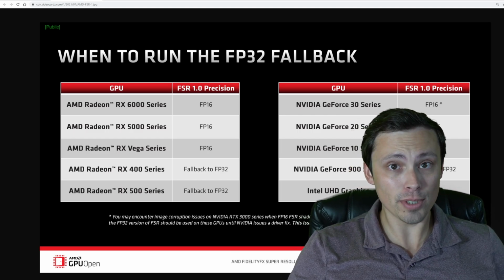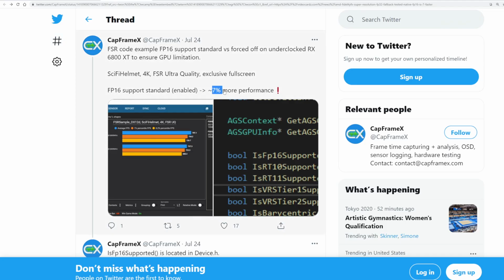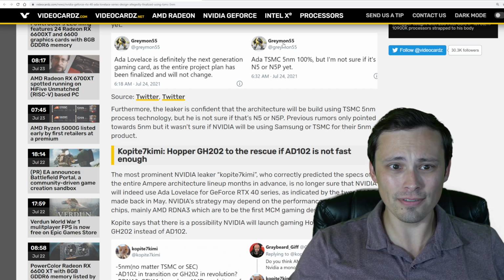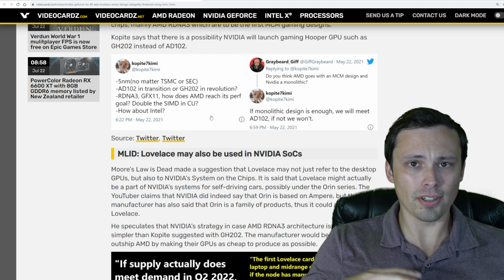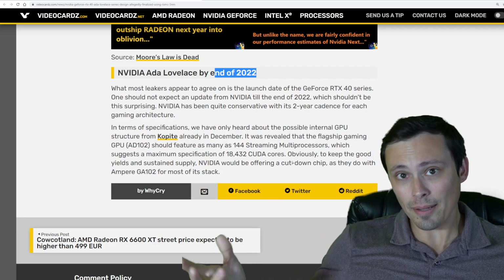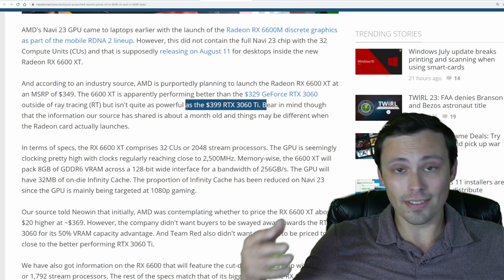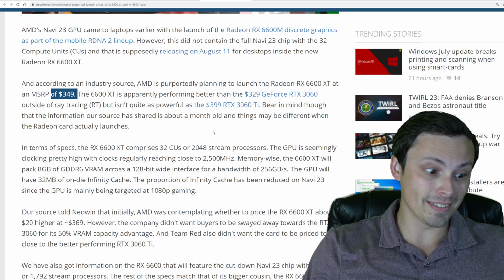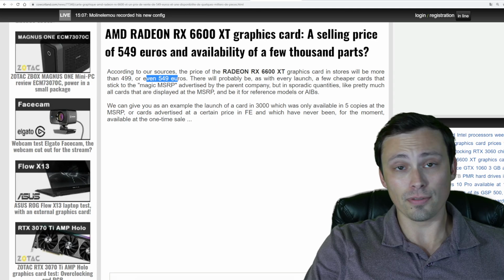GPU News! AMD RX 6600 XT Price and Performance, Hopper or Lovelace?, FSR FP 16 vs FP 32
Today in GPU News we have more leaks about the price, performance, and release date of AMD's upcoming RX 6600 XT and RX 6600 GPUs vs Nvidia's RTX 3060 and 3060 ti. We have a lot of tweets, leaks, rumors about Nvidia's next GPU architecture. Is is Hopper, or is it Ada Lovelace? Will it depend on what AMD brings to the table with RDNA 3? We also have some interesting testing of FSR FP 16 vs FP 32 performance.

Chapters:
0:00 FidelityFX SuperResolution FP 32 vs FP 16 tested by CapFrameX
2:22 Future Nvidia 4000 series leaks/rumors
4:36 AMD RX 6600 XT Price Leak